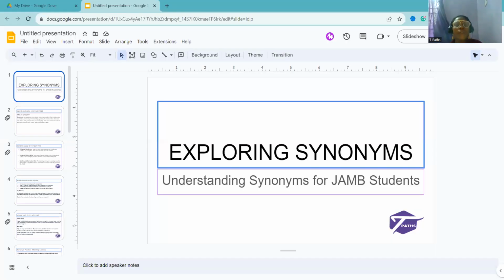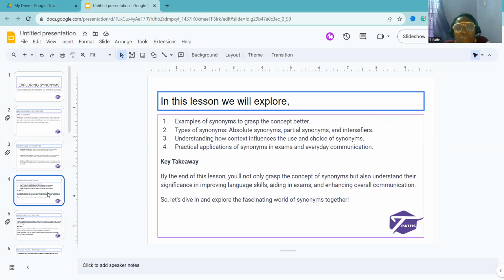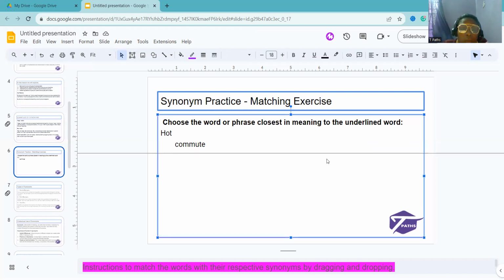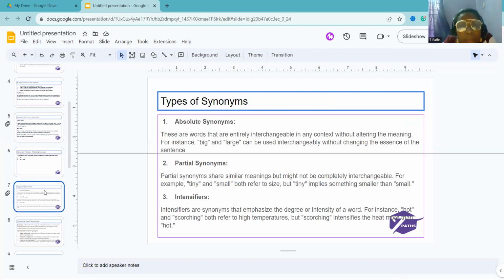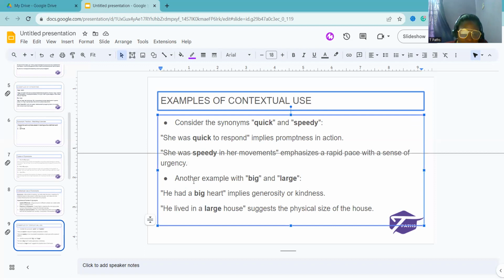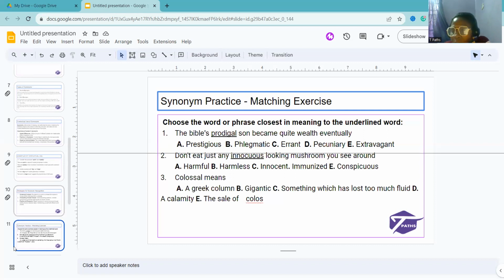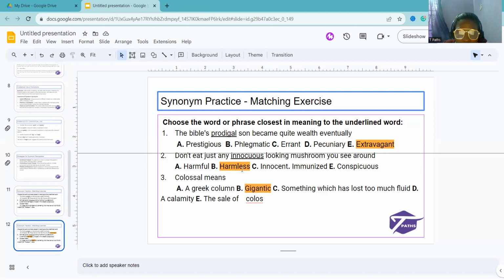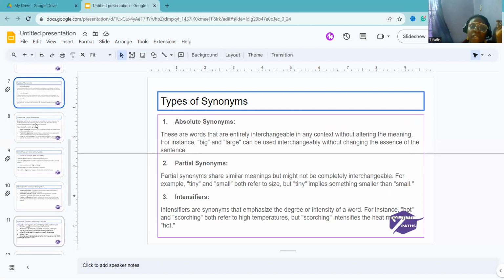JAMB / Use of English / SYNONYMS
1. The meaning of Synonyms
2. Examples of synonyms to grasp the concept better.
3. Types of synonyms: Absolute synonyms, partial synonyms, and intensifiers.
4. Understanding how context influences the use and choice of synonyms.
Practical applications of synonyms in exams and everyday communication.
Key Takeaway
By the end of this lesson, you'll grasp the concept of synonyms and understand their significance in improving language skills, aiding in exams, and enhancing overall communication.
So, let's dive in and explore the fascinating world of synonyms together!